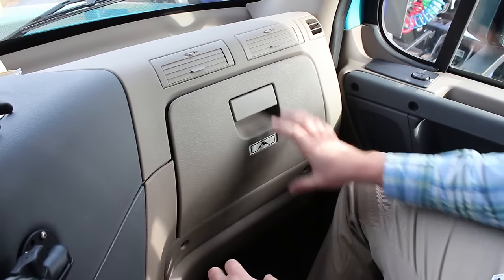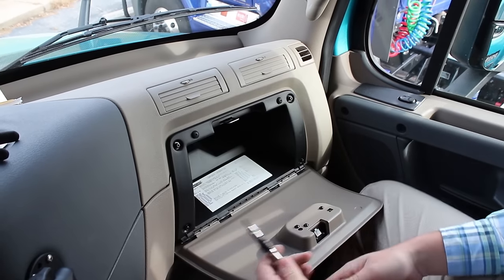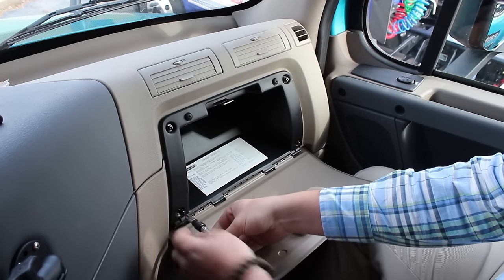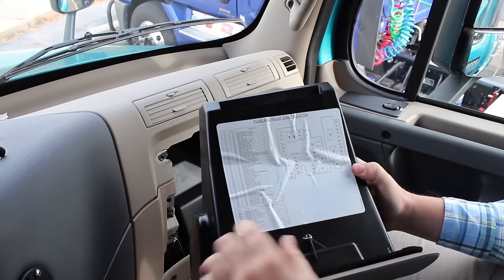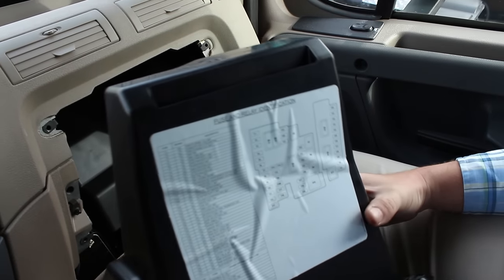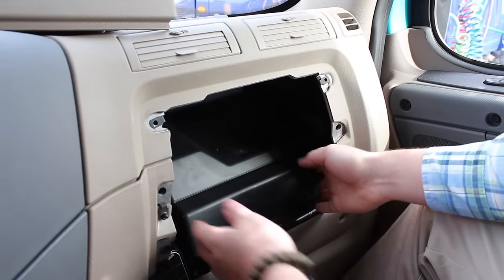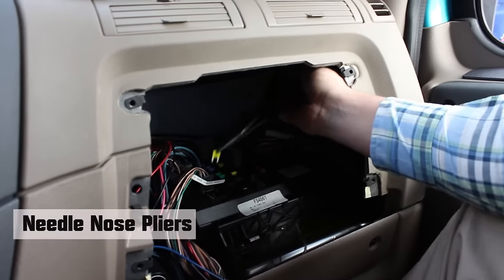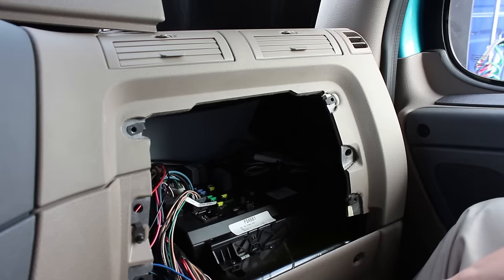How to Check Fuses-Freightliner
Do you know how to check the fuses in your Freightliner Cascadia? Check out this video to see how to check and replace fuses in your truck! Tyler Patrick from Road Assist shows how to easily find and check on your fuses in your truck.